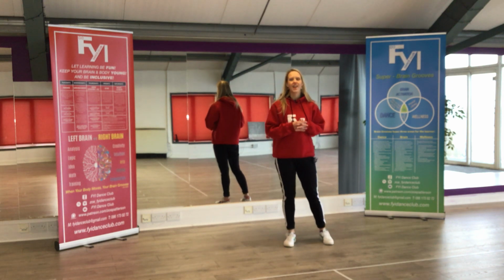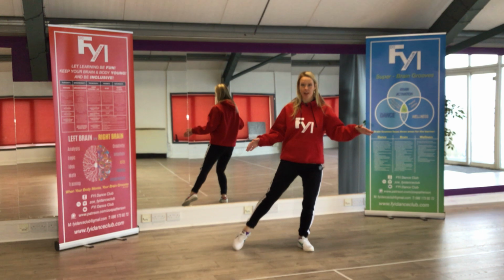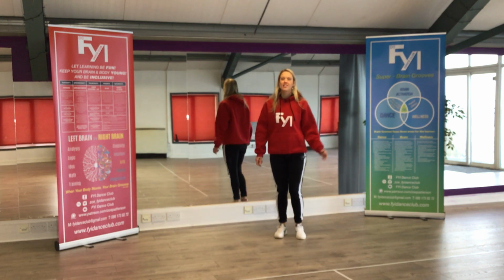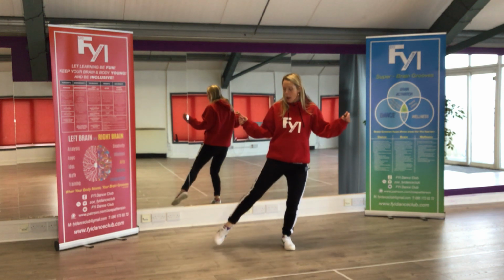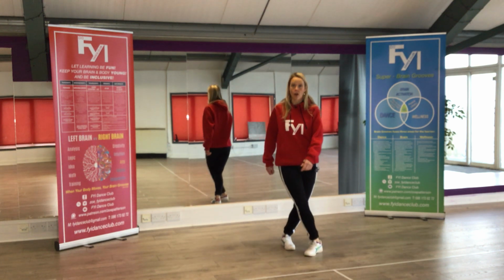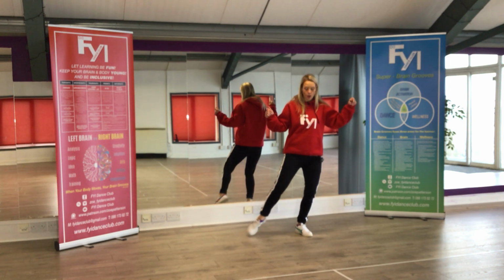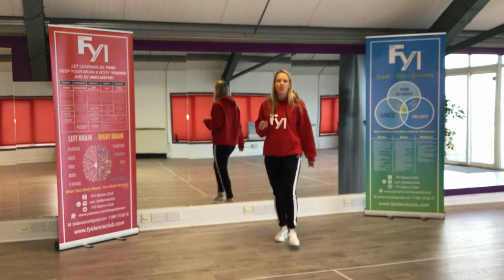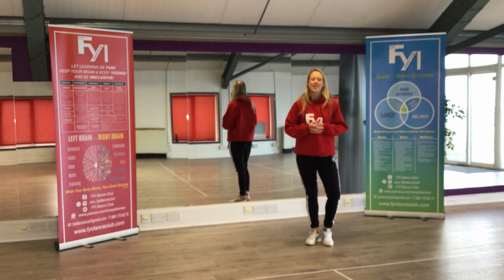Move No. 10: Cross + Point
28 moves in 28 days!

ZOEPATT10

Empowering Clothing for Women (Im sure men can wear them too!)

Wishing you an awesome life!
Zoe